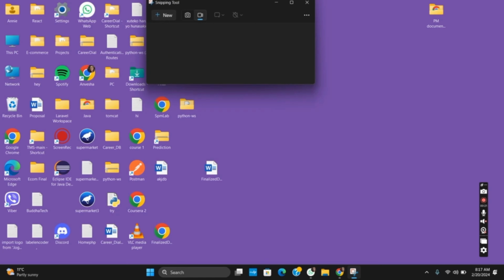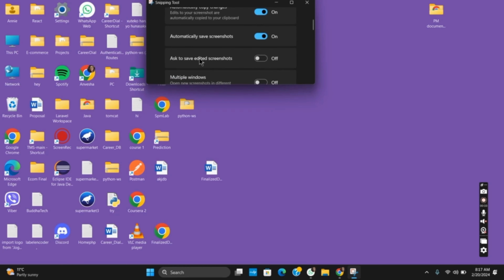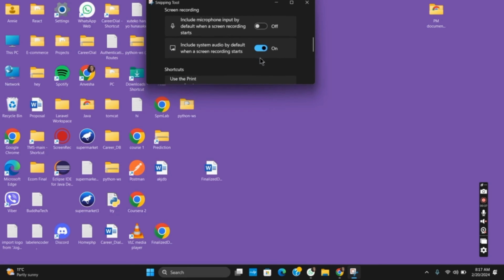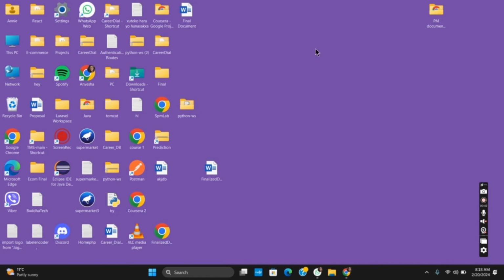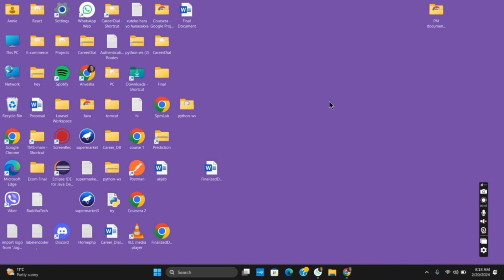How To Automatically Save Screenshots on Windows | Shortcut key to Auto Save Screenshots in Windows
Looking to automatically save screenshots on your Windows PC? Follow these steps to set up a shortcut key and configure Windows to save screenshots automatically.

In this guide:
0:00 - Introduction
0:05 - How To Automatically Save Screenshots on Windows | Shortcut key to Auto Save Screenshots in Windows

This tutorial provides a step-by-step walkthrough for configuring Windows to automatically save screenshots. Learn how to set up a custom shortcut key using the Snipping Tool or the Snip & Sketch app, configure the default save location for screenshots, and ensure that screenshots are saved automatically whenever you capture them.

Streamline your screenshot workflow and ensure that all your screenshots are saved automatically with this convenient guide!